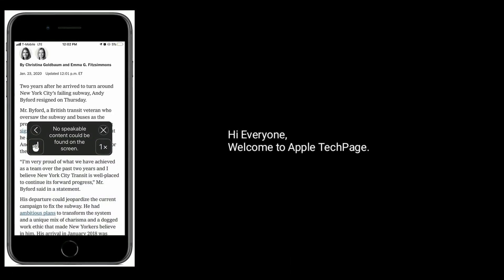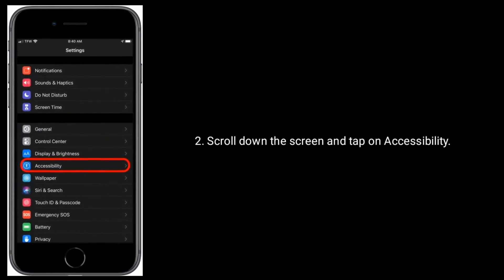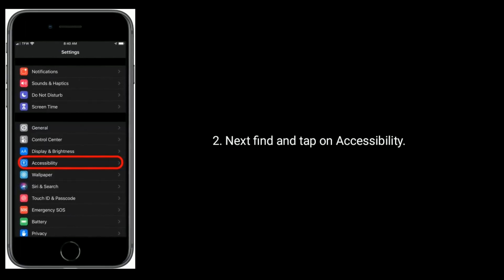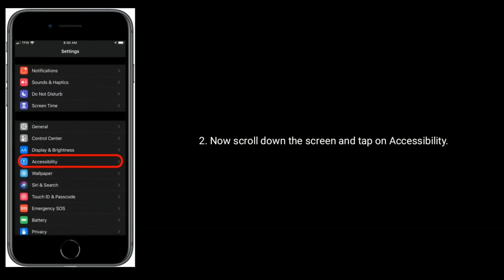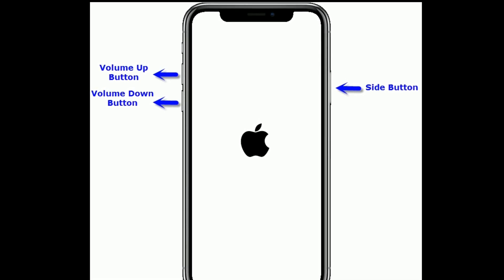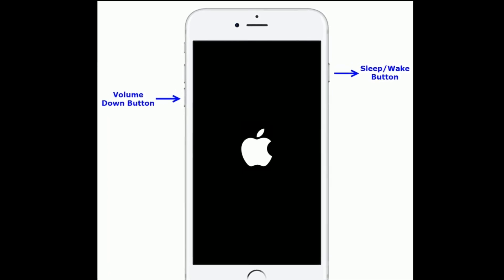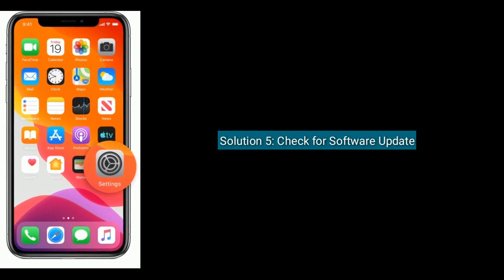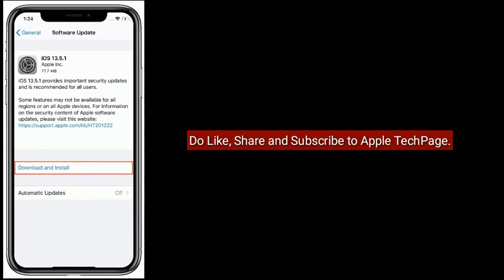No Speakable Content Could be Found on the Screen on iPhone in iOS 13.5.1/14 [Solved]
No Speakable Content Could be Found on the Screen error on iPhone, how to fix iPhone speak screen not working in iOS 13.5/14, iBooks no Speakable Content Could be Found error.